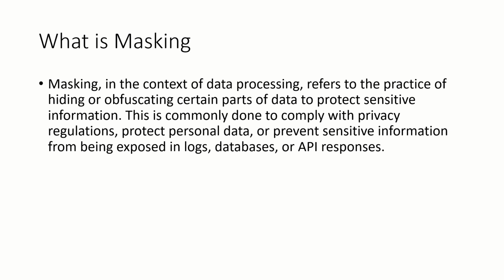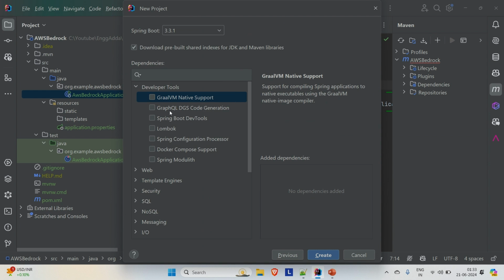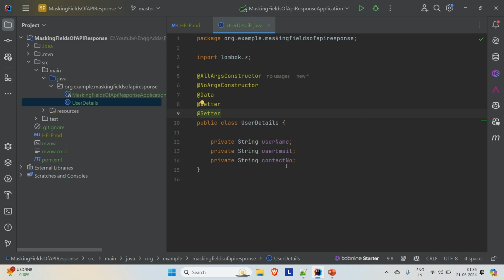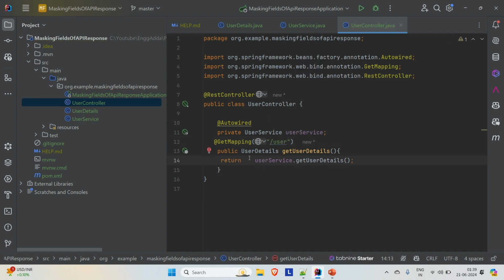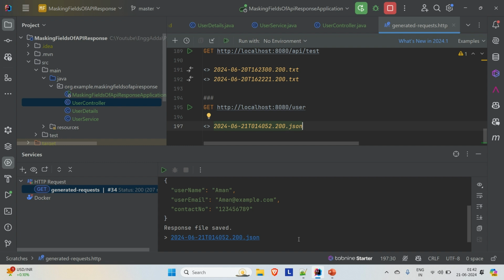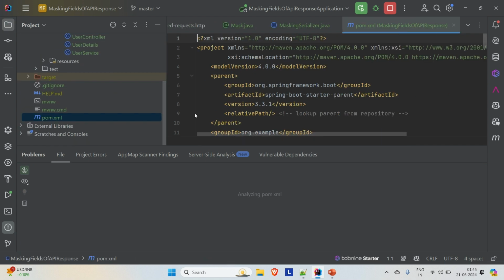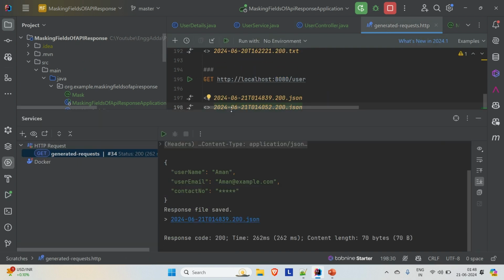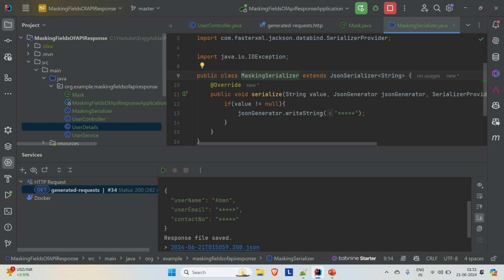What is Masking | How can we mask field using @Custom Annotation @Mask | Spring boot